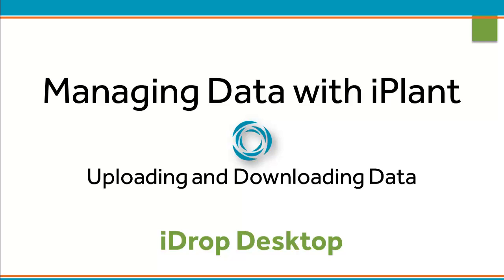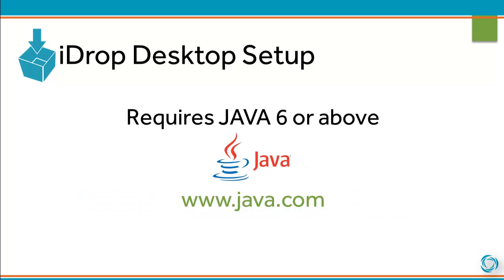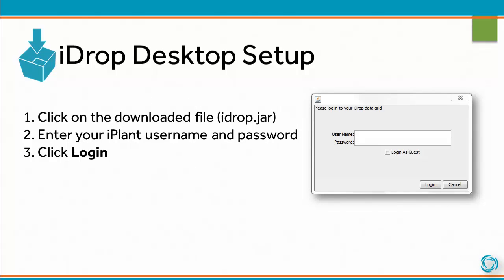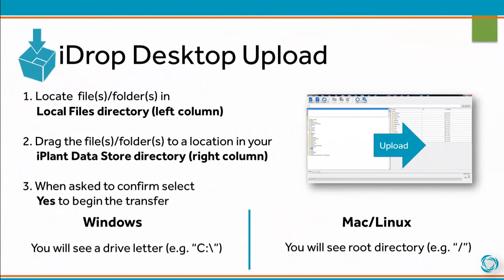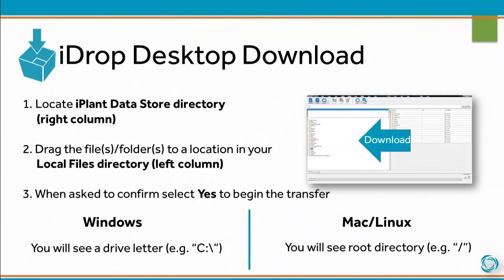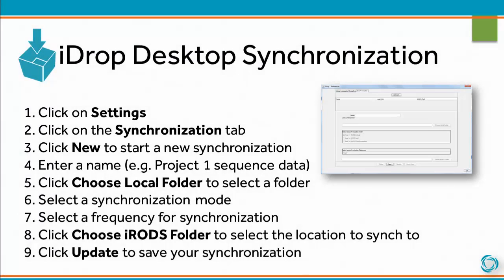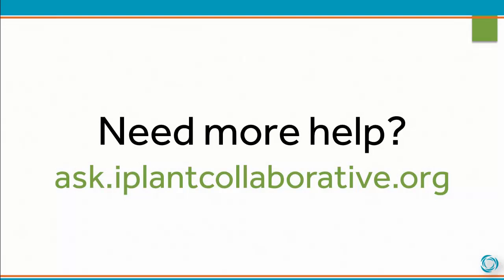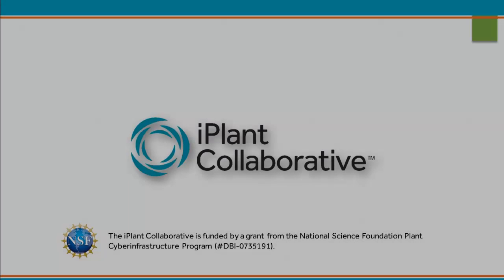Uploading and Downloading Data in iPlant using iDrop Desktop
iPlant makes uploading, downloading, and sharing your data easy. This video covers how to upload and download data using the iDrop Desktop application. Get additional help by posting your question to ask.iplantcollaborative.org